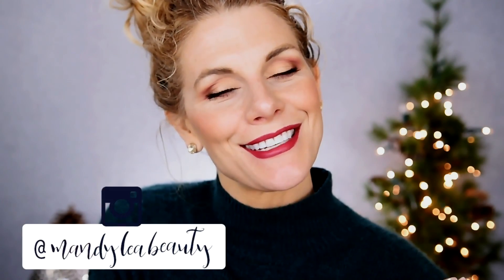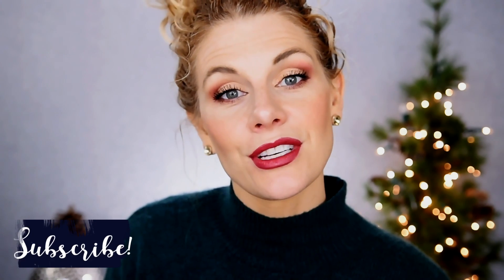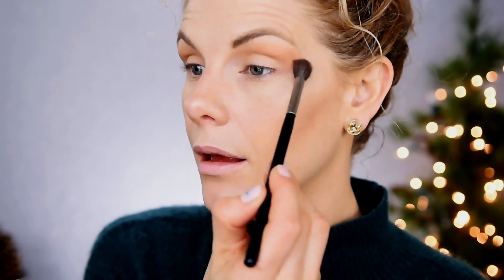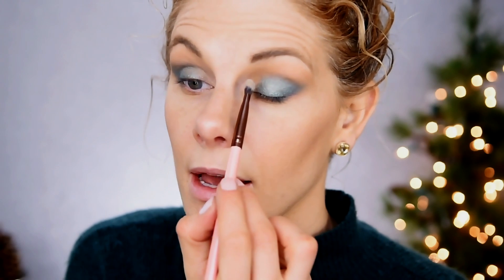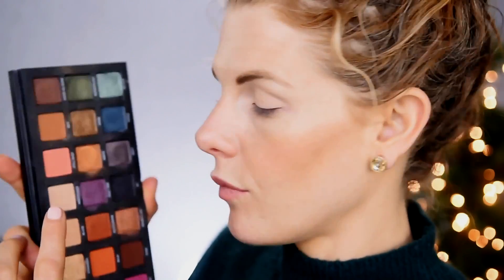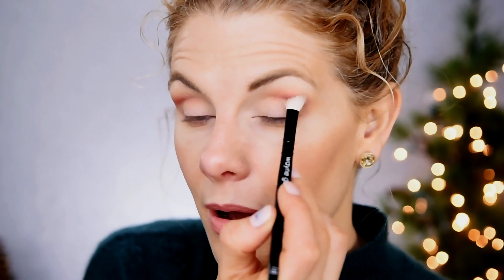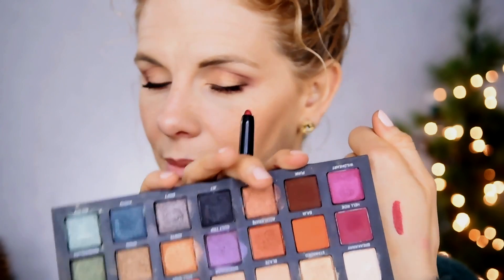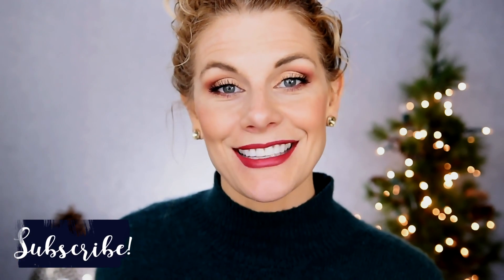2 Holiday Looks with the Born To Run Palette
Hey guys!  I am sorry this video is a few days later than I had hoped, but today I am sharing with you 2 Holiday inspired looks using the Urban Decay Born To Run palette!  I wanted to do something a little different from the traditional Christmas reds and greens, so we are playing with berry tones and teal greens instead!  And though your holiday parties might be over, either of these looks would be perfect for any time of the year!  I hope you enjoy this one!  Thank you for stopping by!  Happy holidays to you all!

Mandy

Products worn:

Urban Decay Born To Run palette

Milani Conceal & Perfect Foundation

Loreal Infallible Freshwear Foundation

ELF 16HR Camo Concealer in Med Sand

Milk Bronzer Stick in Baked

Bare Minerals Bounce & Blur blush in Blurred Buff

Natasha Denona Super Glow Highlighter in 02

Hourglass Ambient Lighting Edit Ghost

Colourpop Brow Boss gell in clear

Colourpop No Filter concealer in Fair 5

ELF Velvet Matte Lipstick in Berry Bordeaux

ELF Matte Lip Color in Wine

Colourpop Oh Snap lip liner

Colourpop Fairy Floss gloss